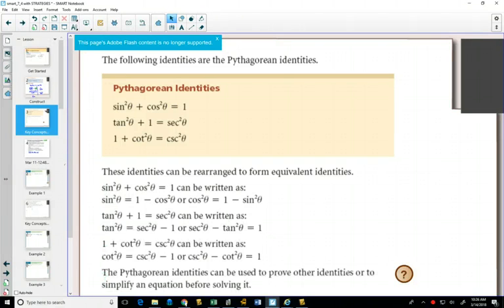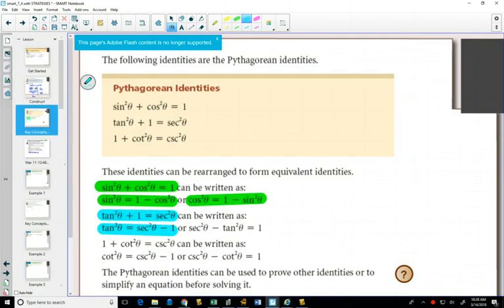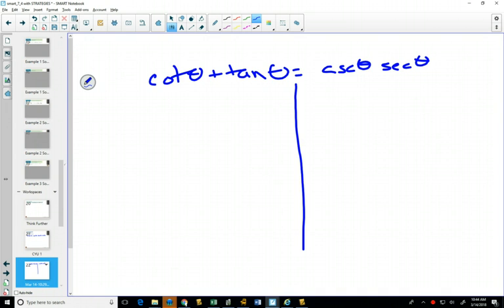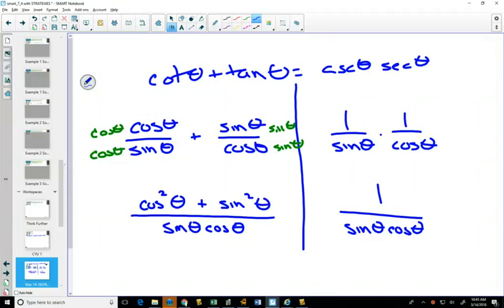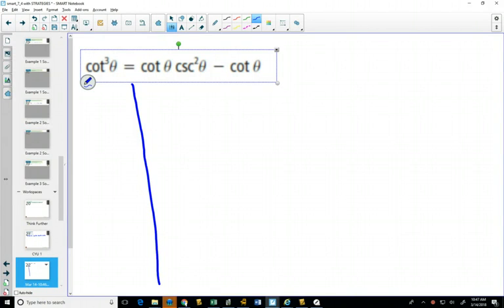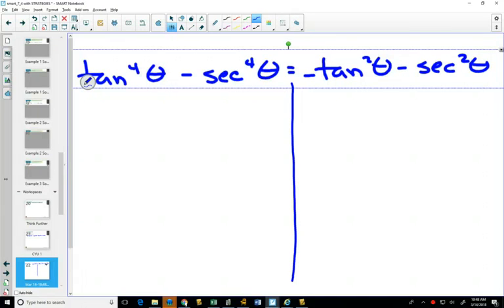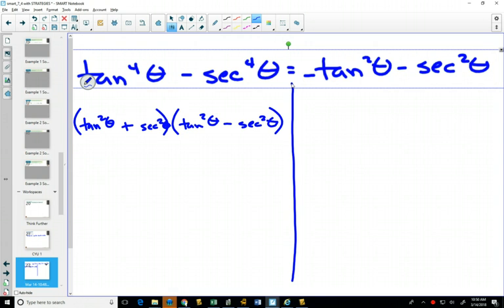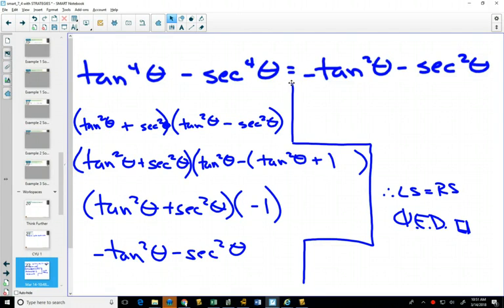40SP2 7 4 Example 1